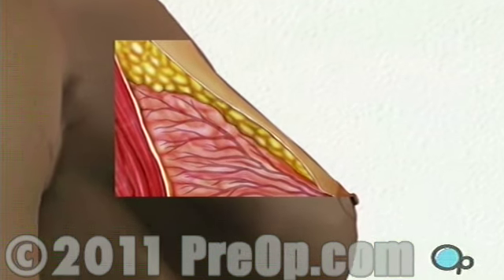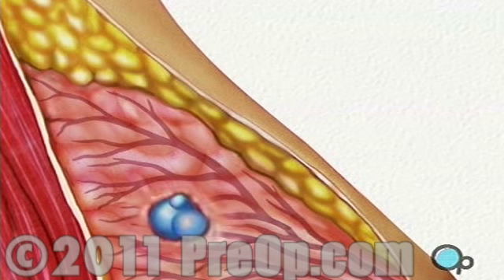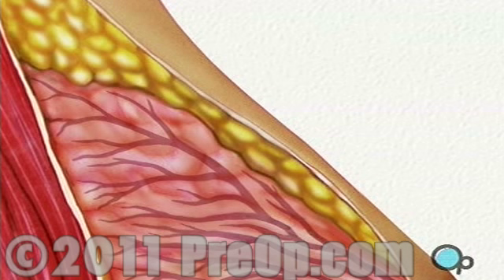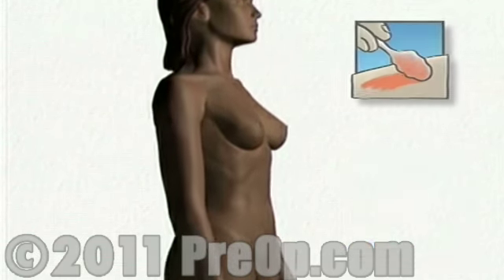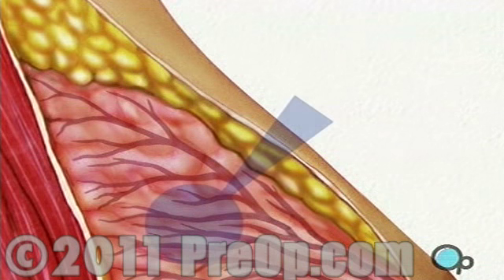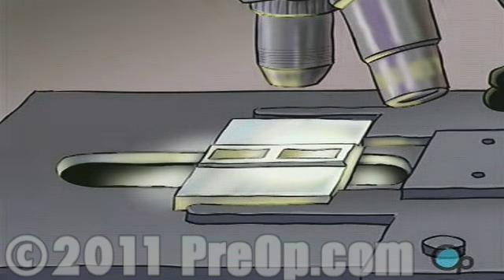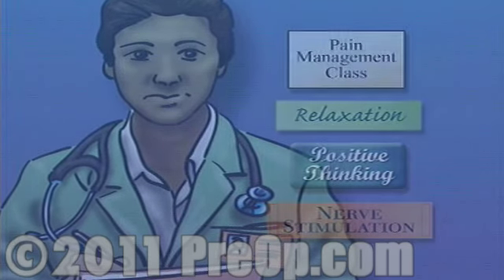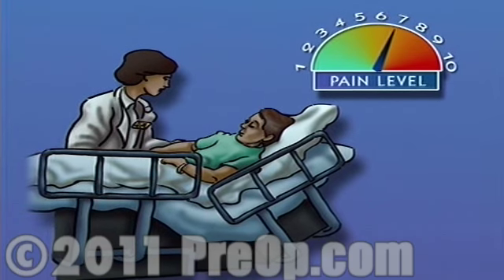Breast Biopsy Incisional Surgery PreOp® Patient Education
- NEW facebook page - it's cool!
Before we talk about treatment, let's start with a discussion about the human body and about your medical condition.

Your doctor has recommended that you undergo a breast biopsy procedure - or lumpectomy. But what does that actually mean?

Biopsy is a general term which simply means "the removal of tissue for microscopic examination."

Your doctor intends to remove tissue from the breast - not because you're necessarily ill - but because breast biopsy is a very accurate method for analyzing breast tissue.

Because it provides such accurate diagnostic information, breast biopsy is an important diagnostic tool in the fight against breast cancer.

In your case, you have lump or thickening in your breast.

It was felt by you or your doctor during a routine breast exam or discovered following a mammogram. Let's take a moment to look at the reasons why lumps form in breast tissue.

The breast is made of layers of skin, fat and breast tissue - all of which overlay the pectoralis muscle. Breast tissue itself is made up of a network of tiny-milk carrying ducts and there are three ways in which a lump can form among them.

Most women experience periodic changes to their breasts. Cysts are some of the most common kinds of tissues that can grow large enough to be felt and to cause tenderness. Cysts often grow and then shrink without any medical intervention.

A second kind of lump is caused by changes in breast tissue triggered by the growth of a cyst. Even after the cyst itself has gone away, it can leave fibrous tissue behind. This scar tissue can often be large enough to be felt.

The third kind of growth is a tumor. Tumors can be either benign or cancerous and it is concern about this type of growth that has lead your doctor to recommend breast biopsy.

Sometimes you will have breast changes that can not be felt by physical examination alone; but may be seen on a mammogram.

In order to learn more about the nature of the lump in your breast your doctor would like to surgically remove it.

Most likely, you're feeling some anxiety about this procedure, which is perfectly understandable. You should realize that it's natural to feel apprehensive about any kind of biopsy. In some cases, a woman will choose not to have a biopsy simply out of fear.

But ignoring a lump in your breast won't make it go away.

If you're feeling anxious, try to remember that the purpose of a biopsy is simply to find out what is going on in your body - so that if you do have a problem, it can be diagnosed and treated as quickly as possible.

If you should decide not to allow your doctor to perform the biopsy, you'll be leaving yourself at risk for medical problems.

If the suspicious tissue in your breast is benign, most likely you'll suffer few if any complications. However, if it is cancerous, and it is allowed to grow unchecked - you might be putting your own life at risk.

The bottom line - trust that your doctor is recommending this procedure for your benefit and above all don't be afraid to ask questions raised by this video and to talk openly about your concerns.